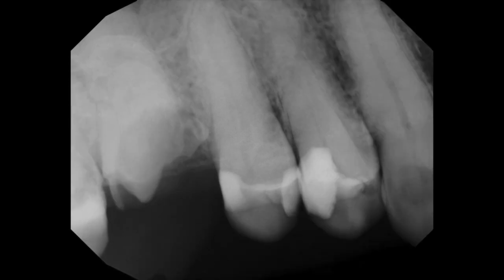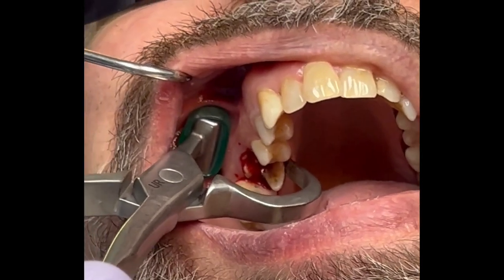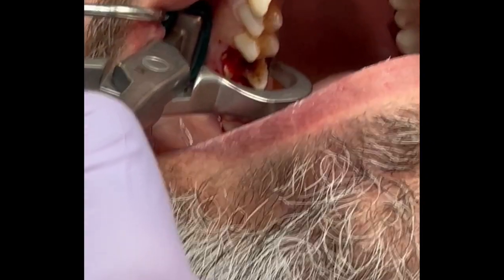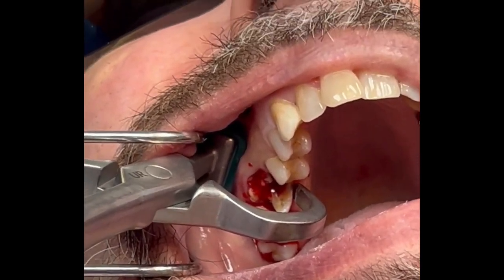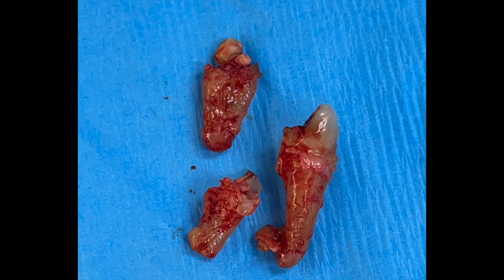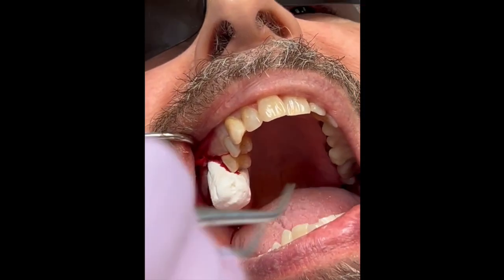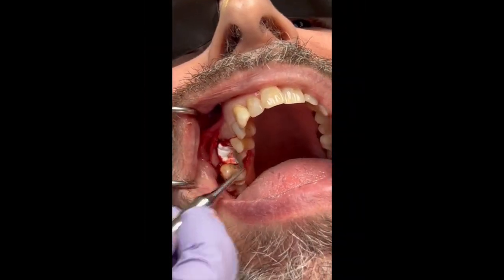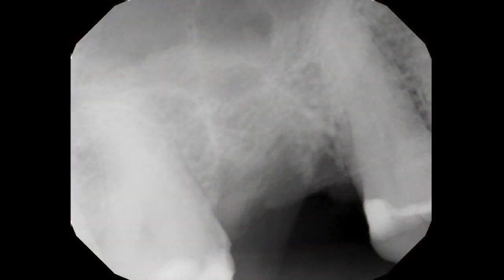Tooth Extraction & Dental Bone Graft - Physics Forceps & Osteogen Plug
In this clinical case Dr. Tim Kosinski demonstrates use of the Physics Forceps for an atraumatic extraction, Osteogen Plug bone graft and suture techniques.